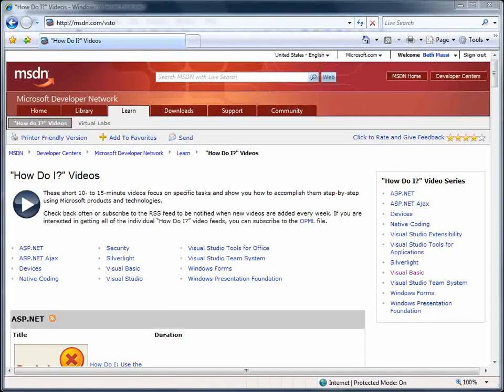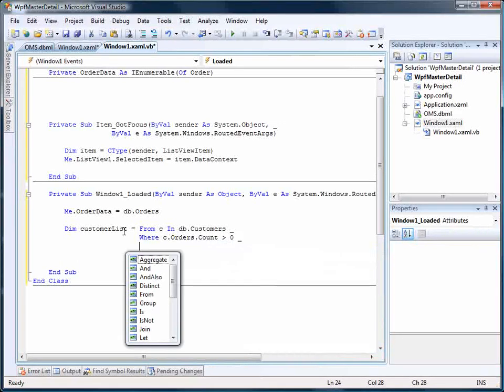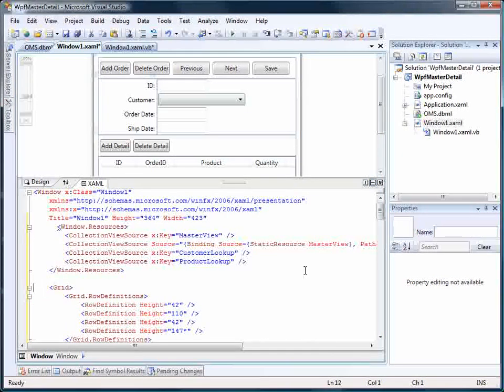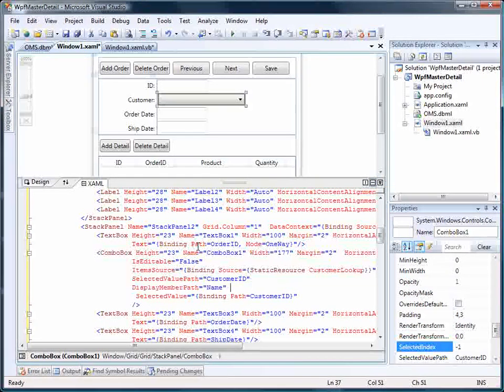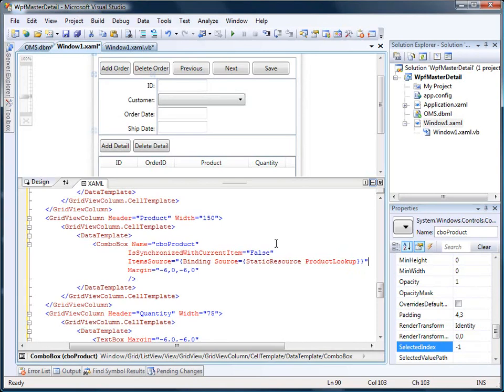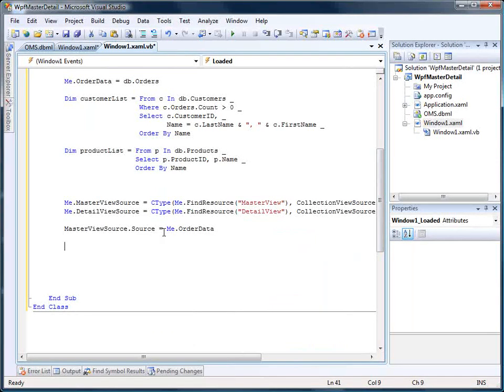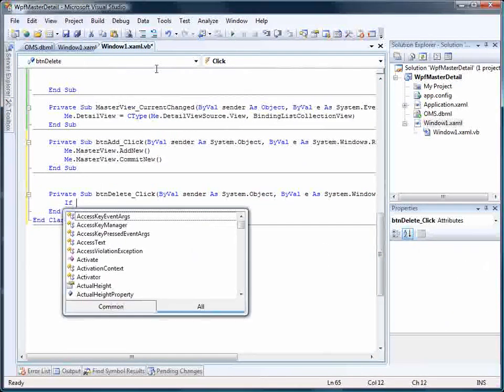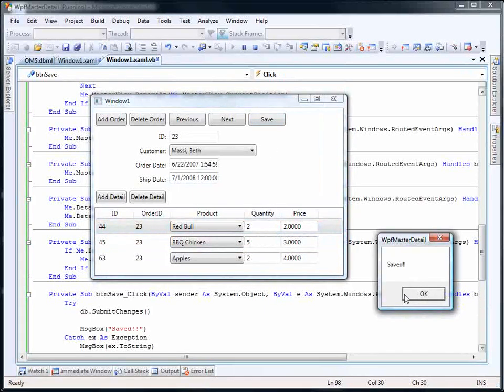win video WPF Data Master Detaila